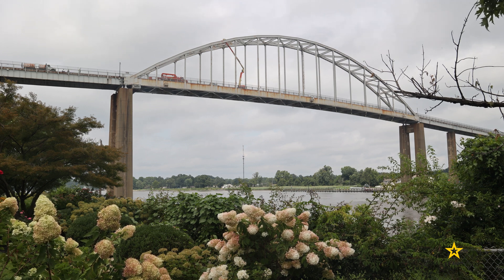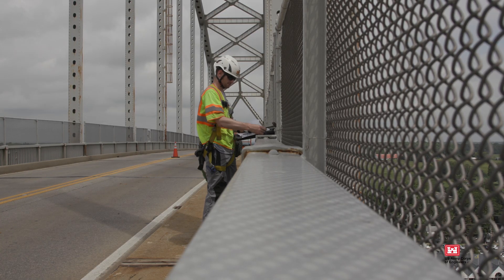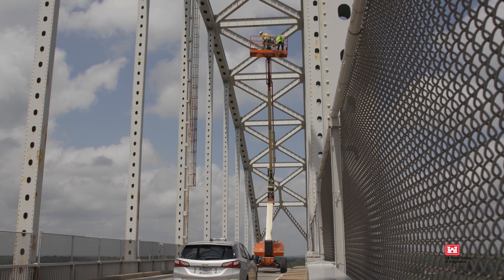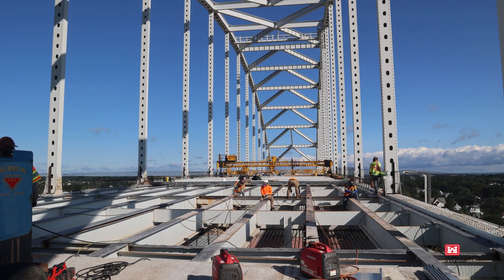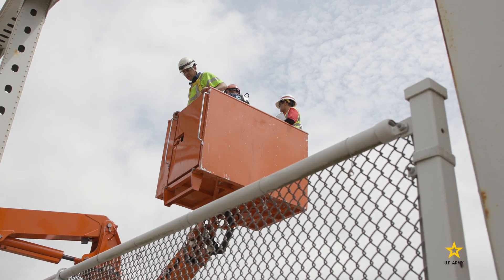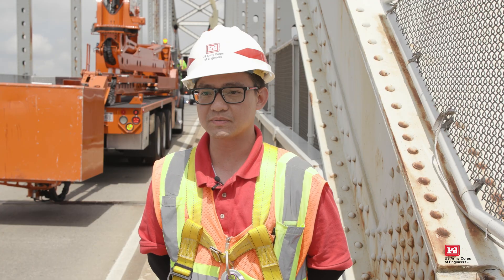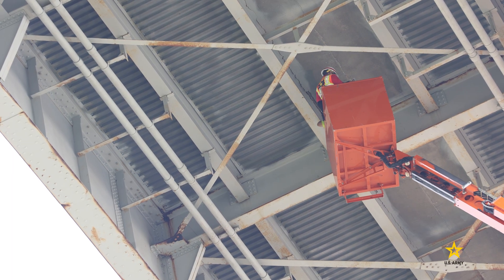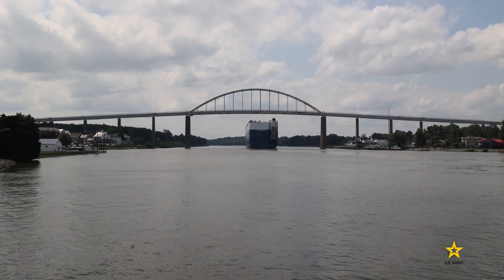Philadelphia District Inspects High Span Bridge, Trains Others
The Philadelphia District is a USACE Center of Expertise for Bridge Inspection and Evaluation.  They recently completed an inspection of the District's Chesapeake City Bridge, where they also trained an engineer from the Los Angeles District on proper inspection techniques.